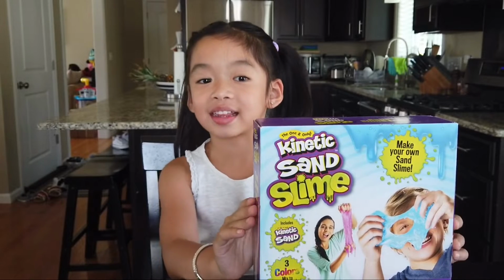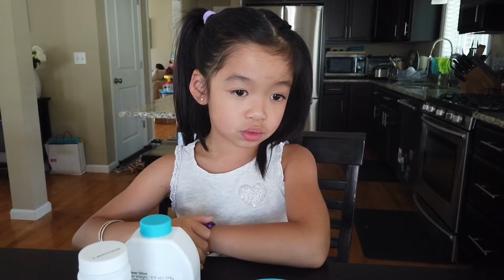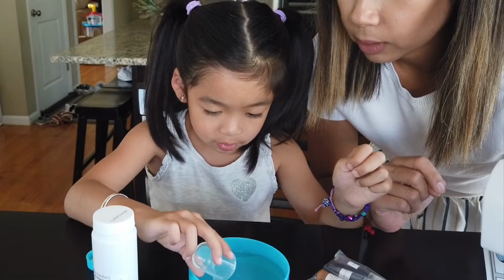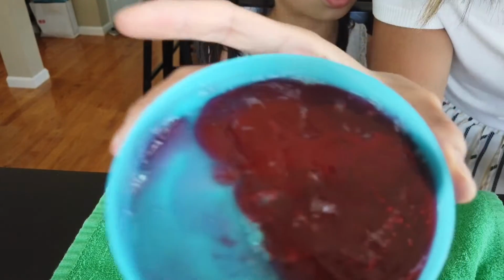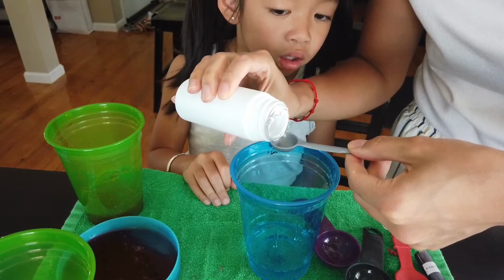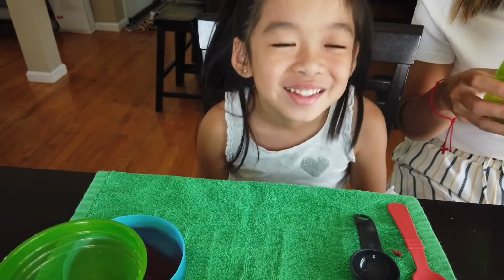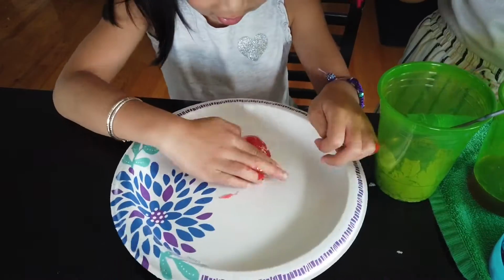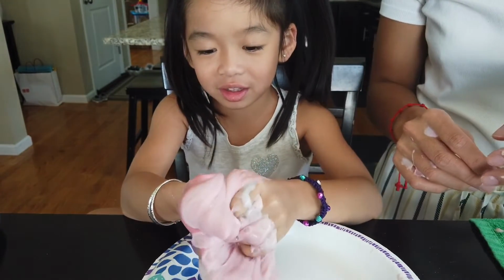Kinetic Sand Slime Unboxing!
Hi guys! I made kinetic sand slime the other day and it was so fun! The kit we used makes it super easy to make, it comes with pretty much everything you need. It's a cool new twist on making slime & I think you'll like it too!